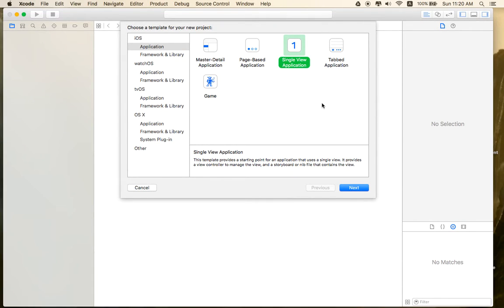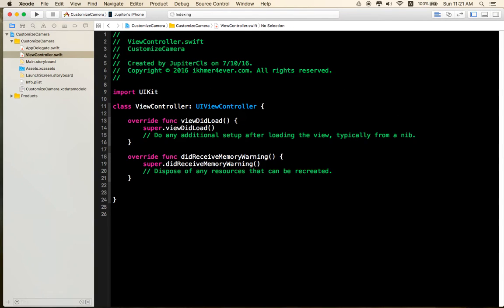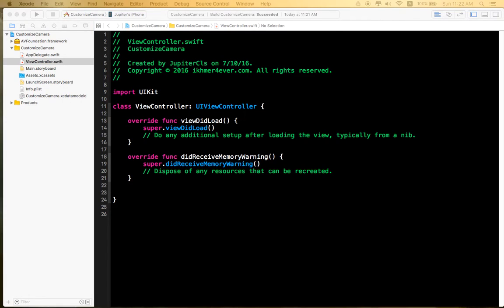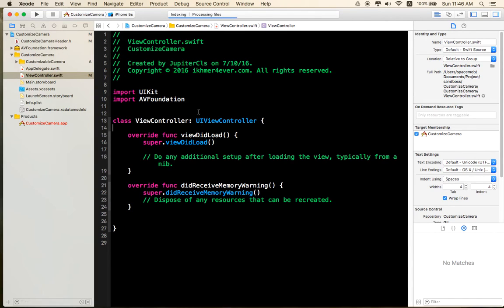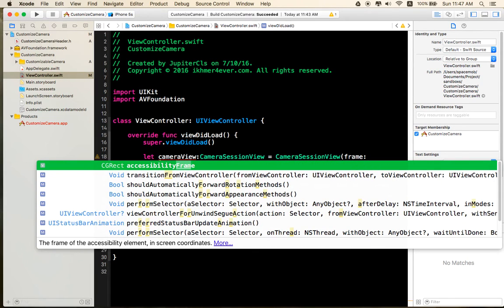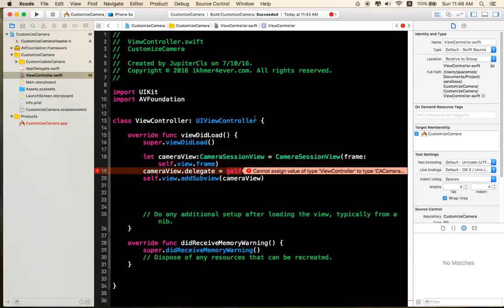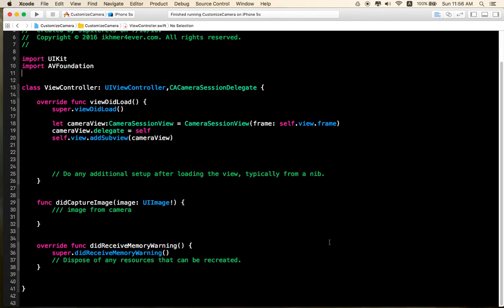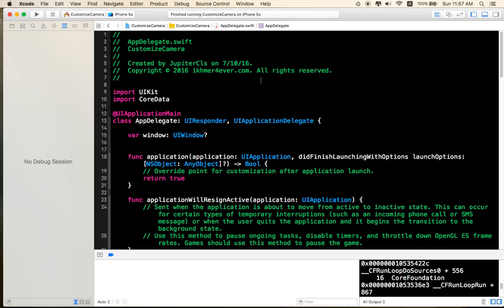How to make your custom camera in iOS - Xcode 7.3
Toppic: How to make your own camera in iOS - Xcode 7.3.
make your own camera,
make your own camera bean bag,
make your own camera lens,
make your own camera strap,
make your own camera solar filter,
make your own camera case,
make your own camera kit,
make your own camera slider,
ios custom camera overlay,
custom camera view ios,
yi camera ios,
pudding camera ios,
custom camera straps dslr,
custom camera cases,
custom camera firmware,
custom camera bags,

We want to create more videos tutorial for help people that want to learn more about mobile development web development and new technology. ikhmer4ever.com try to gather more about new technique about programming ,mobile app design ,app development, UI and UX Design, and also real app in the world that currently use and making for production and help people too. Thanks